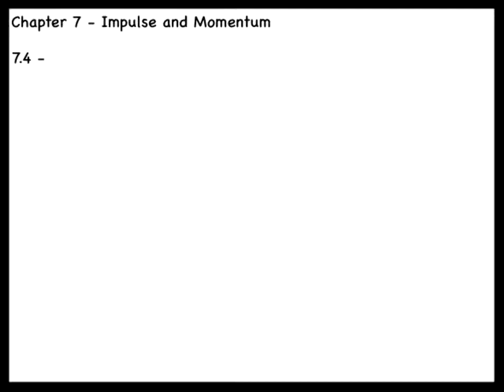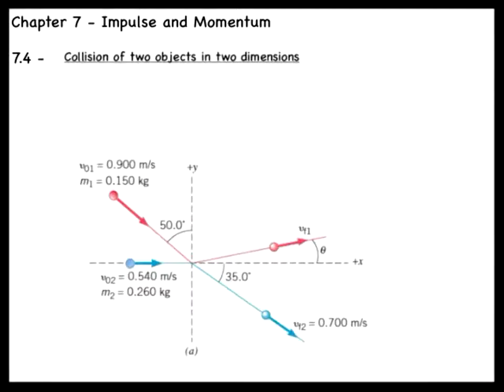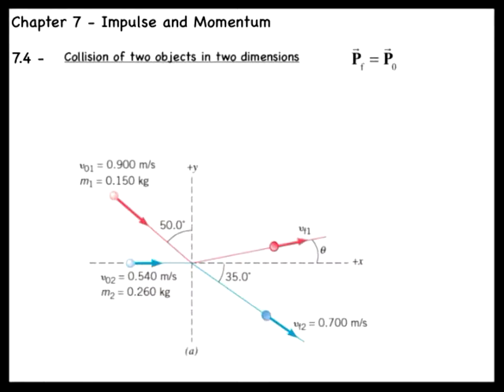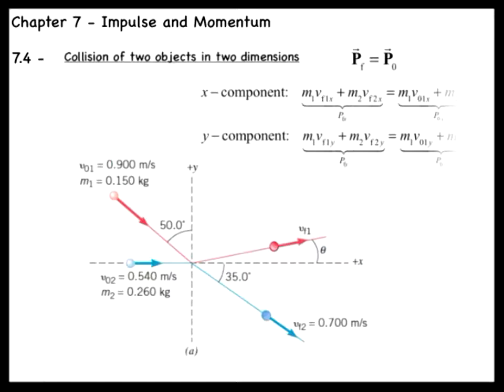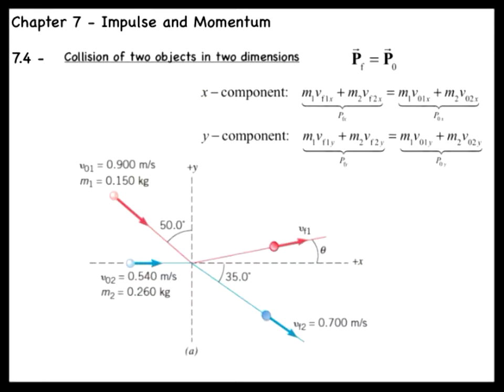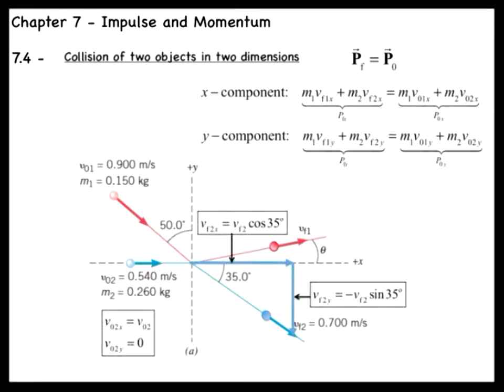Conservation of Momentum 4